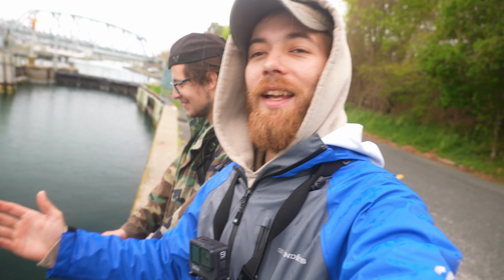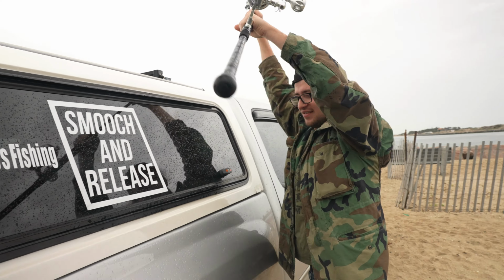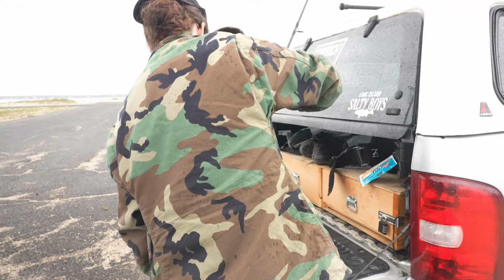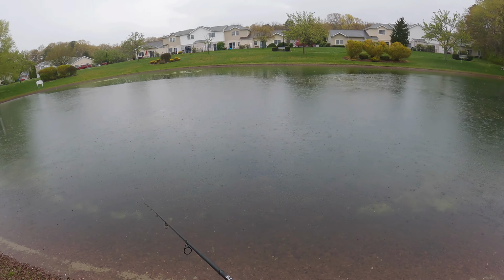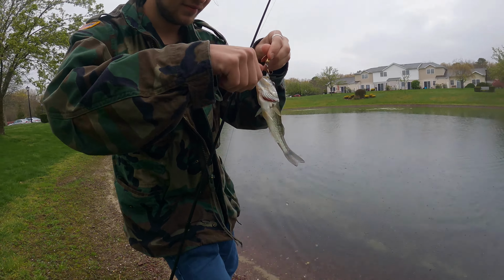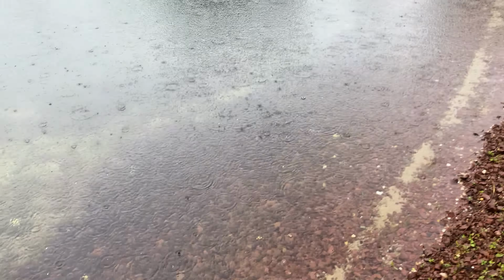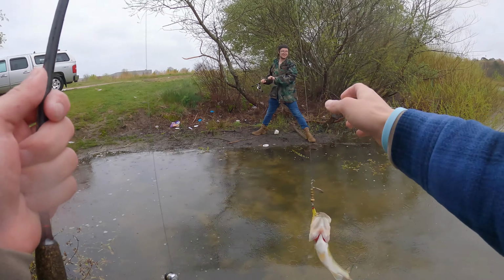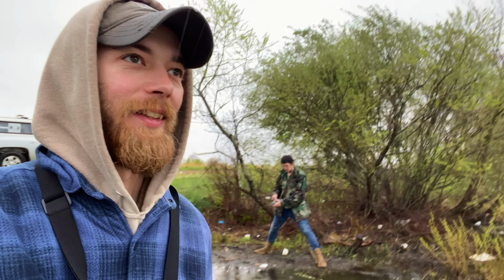Bluefish and Striped Bass Search Turns into Rain Storm Fish Frenzy!! - Get Reel Bass Fishing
Follow us on FISHBRAIN: @SURFCASTERBARBIE @GETREELBASSFISHING

You've been asking for gear links, so here they are.

Paulie's Gear:
Van Staal VSX 200
Tsunami SaltX 10'6" MHF
Lamiglas Insane Surf 10' MF
Power Pro Braided Line 40#
Mag Darter Lure
SP Minnow Lure
Diamond Jigs
Wading Spiked Boots
Surf Belt - let them know we sent you! The best belt on the market!
Surf Jacket
Plier Holders: Turtle Cove Plier Carrier (find at local L.I. Tackle Shops)

LIGHT TACKLE GEAR:
13FISHING FATE Rod 7'1 M
Tsunami Airwave 7'
13 Fishing Fate 7'1 MF
Shimano Sahara, the 2500, 3000, and 4000 series
Shimano Nasci 4000
Shimano Stradic 3000

Erica's Gear:
Van Staal VSX 150
Tsunami Trophy 2 10' MHF
Mag Darter Lure
SP Minnow Lure
Diamond Jigs
Other Waders
Wading Spiked Boots
Wading Boot Spikes
Surf Jacket
Plier Holders: TurtleCove Plier Carrier (find at local L.I. Tackle Shops)

My personal Instagram: @getreelbassfishing
Erica's Instagram: @surfcasterbarbie
Brian's IG: @Fiskeroutdooradventures

Buy some 'Smooch and Release' Beanies, and hats, and Spike's Spinners and Spike's Bucktails